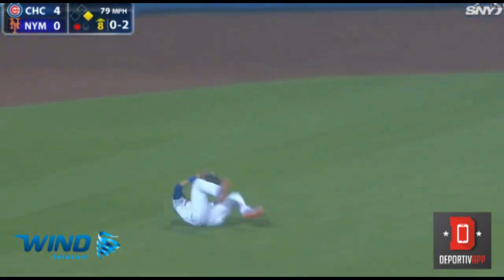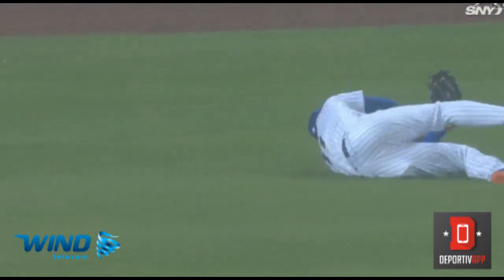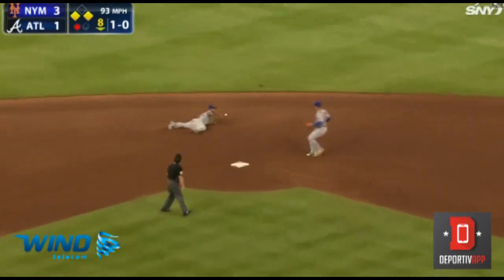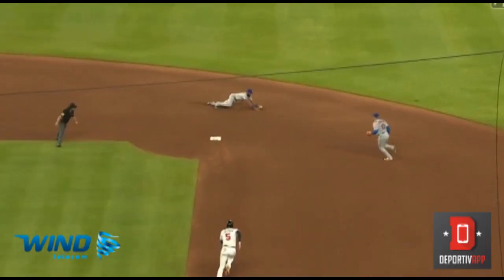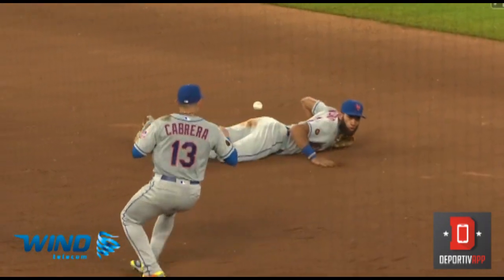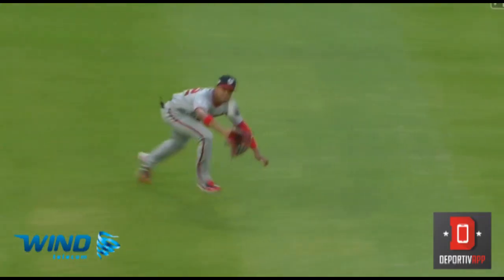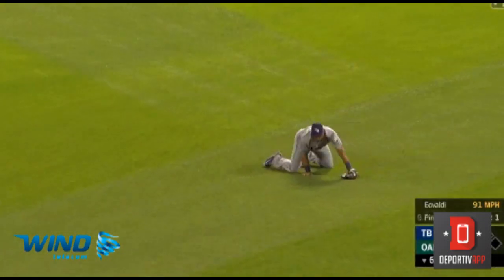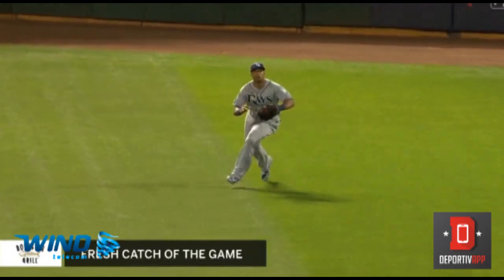Mejores jugadas de la semana por los dominicanos en Grandes Ligas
Recopilación gracias a Wind Telecom de las mejores jugadas de los dominicanos, para el período entre el 28 de mayo al 3 de junio 2018

Instala DeportivAPP, primer App de deportes dominicano disponible GRATIS para celulares Android y iPhones